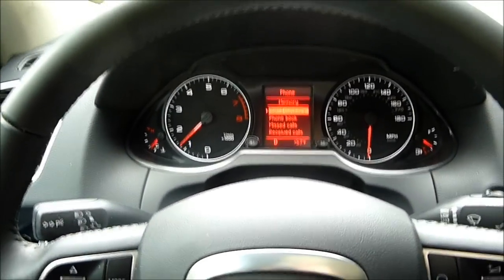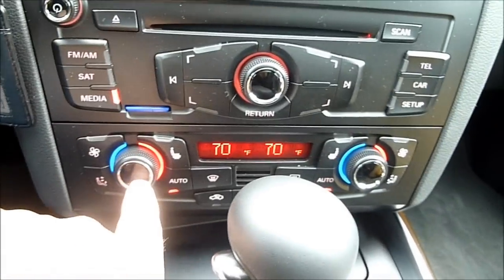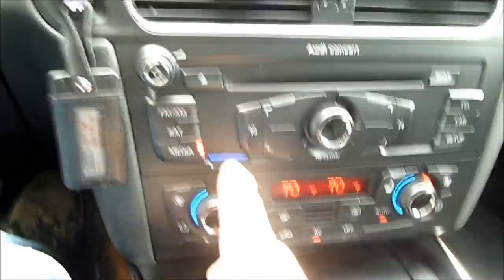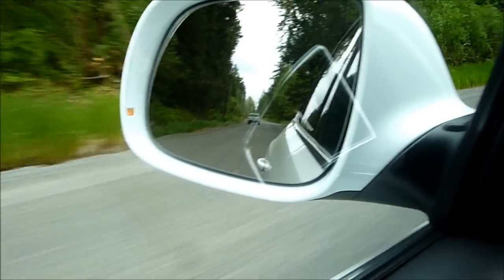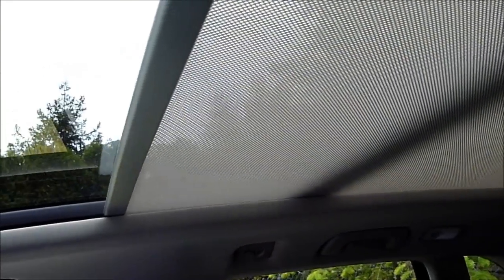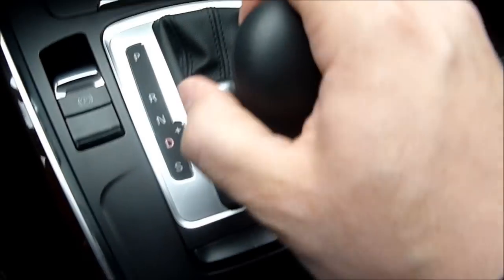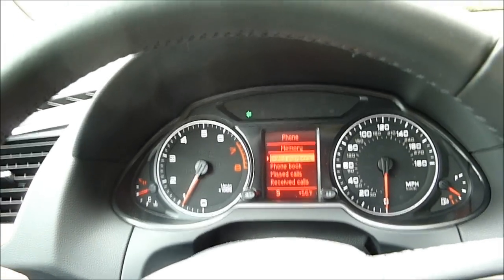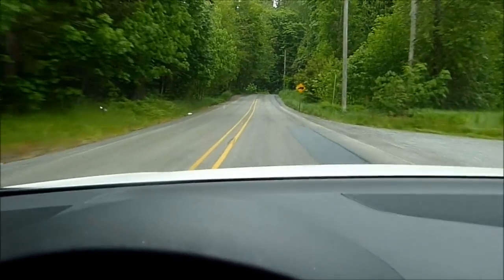2011 Audi Q5 - Impressions